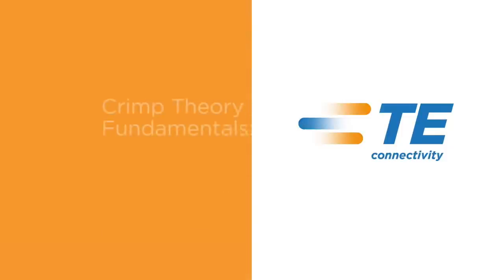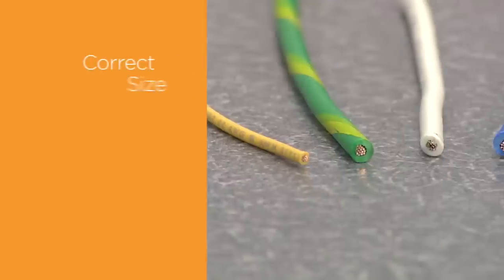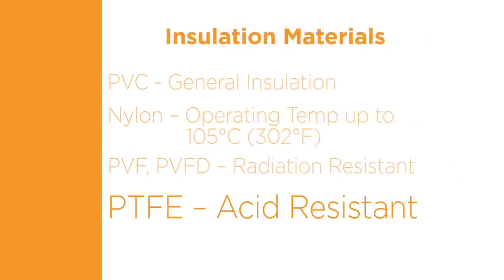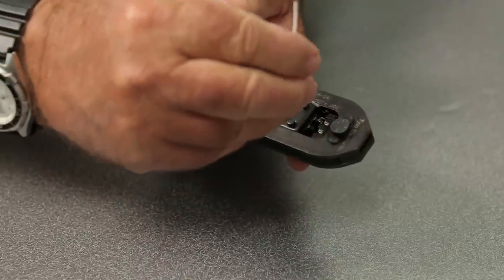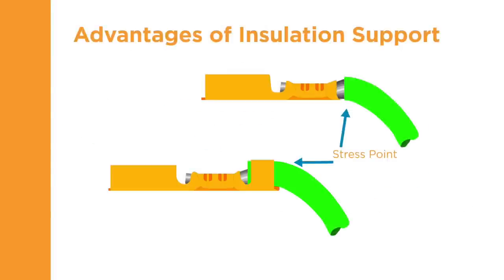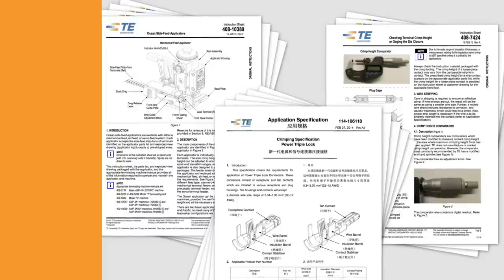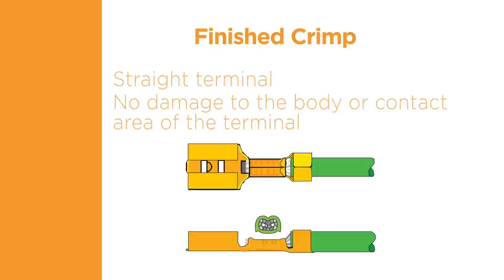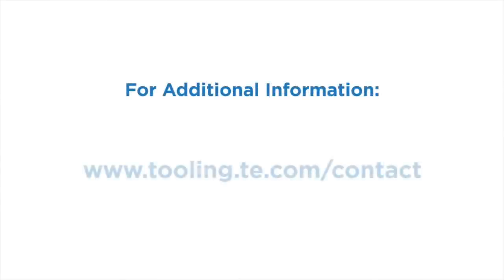Crimp Theory Fundamentals: ADVANCED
Expand your knowledge of quality crimp production with additional information on creating proper crimp connections.